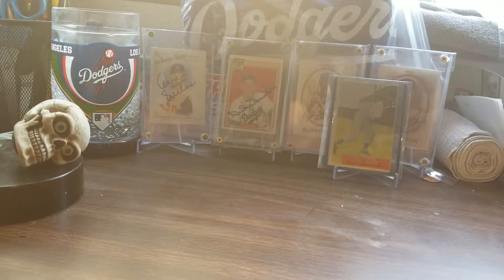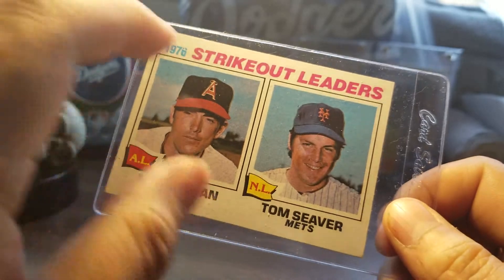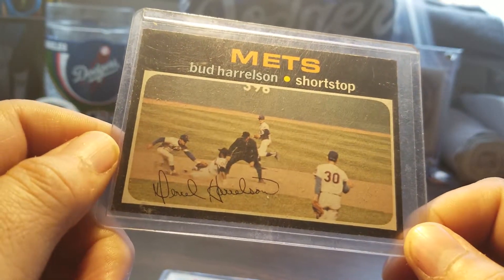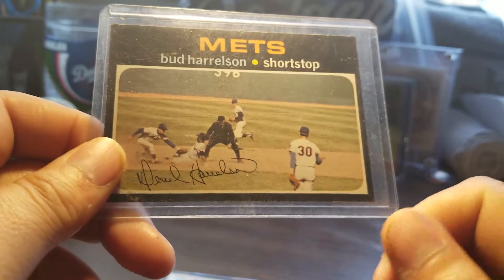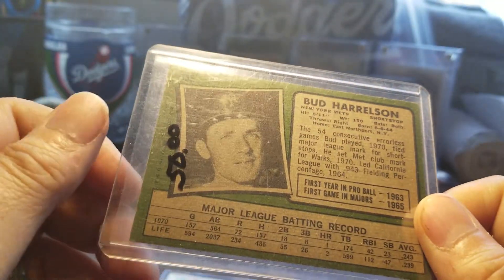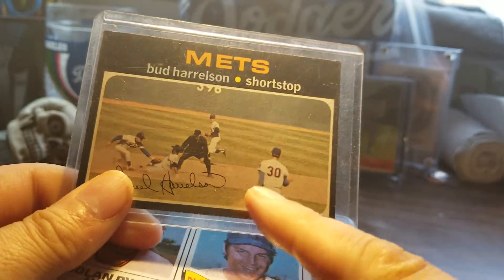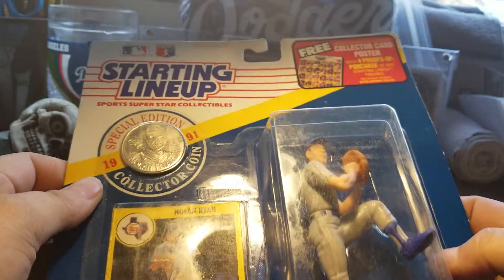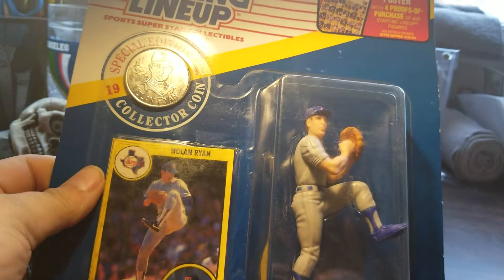PC Pick ups